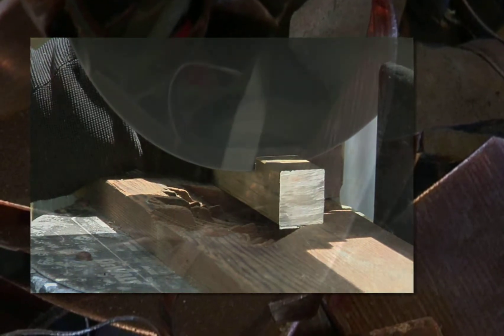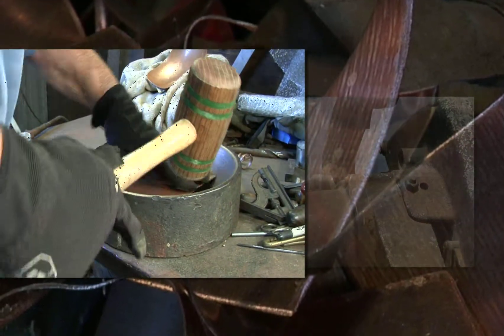The Art of the Process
Beauty, Functionality, Original Designs.

Inspired by the beauty and elegance of his masterfully crafted copper and brass diving helmets, internationally acclaimed artist and craftsman Nicholas Toth has created a luxury line of cigar holders and ashtrays unmatched in design and quality.

“My vision is to create objects that can be admired for generations. I wanted to combine the shapes and elements of design with the richness of highly polished metals, accented by the natural beauty of the various stones used in my ashtrays.

The finest cigars should be enjoyed and savored, my designs reflect my desire to create bold, distinguished pieces that the sophisticated and savvy cigar aficionado will be proud to own.”

Distinctive Cigar by Nicholas Toth……  It’s like owning perfection.